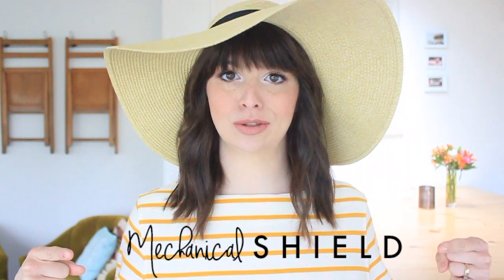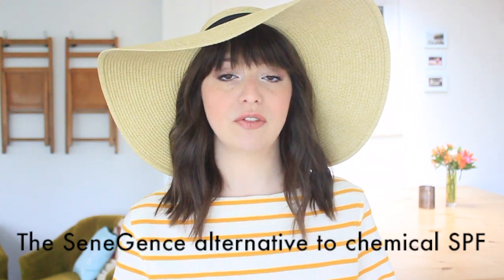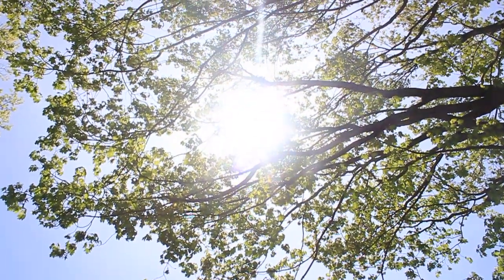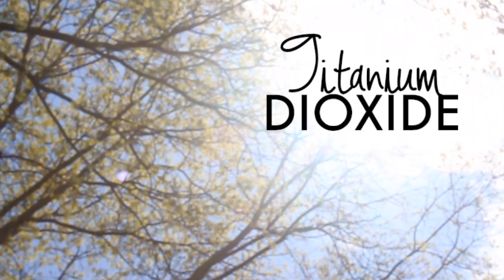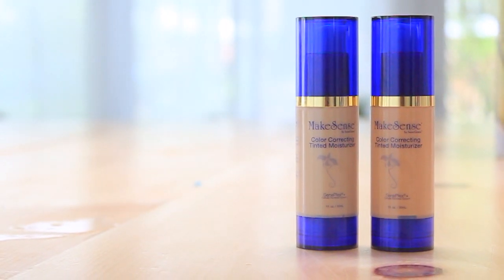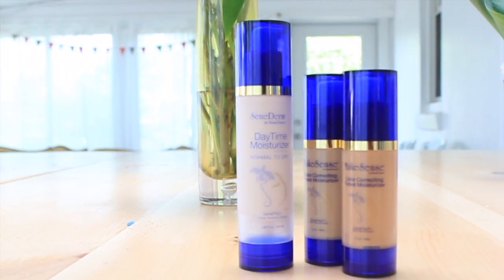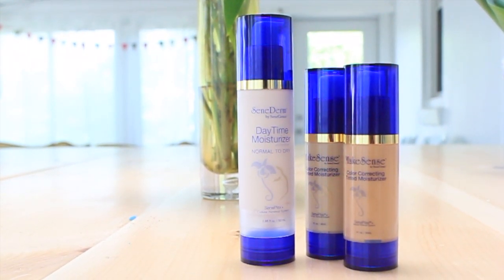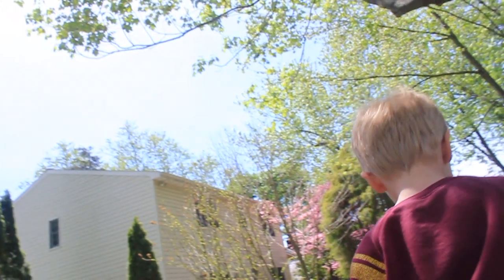What is The Mechanical Shield?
Great question!

The Mechanical Shield is SeneGence's alternative to chemical SPF! It combines several different all-natural ingredients to produce and extremely effective and nautral way to shield your skin from the sun.

What the heck is SeneGence? Well, it's a direct sales company (duh duh DUH!) specializing in high quality, long-lasting cosmetics and skincare, and they produce some pretty darn nifty stuff!

All of SeneGence's Daytime Moisturizers, Foundations, and Tinted Moisturizers contain this mix of ingredients called a "Mechanical Shield" to protect that sweet, precious face of your from the big bad sun! (Just kiddin... the sun is awesome!)

Using a defense against the sun's UV rays, Titanium DiOxide, along with several ingredients full of antioxidants (like Vitamin C, and multiple flower, leaf and even algea extracts) to help aid your skin when some rays DO enter your skin, the Mechanical Shield has your back!

...Or face.